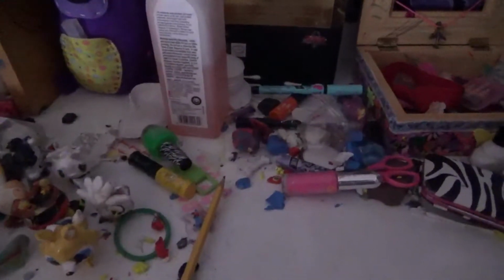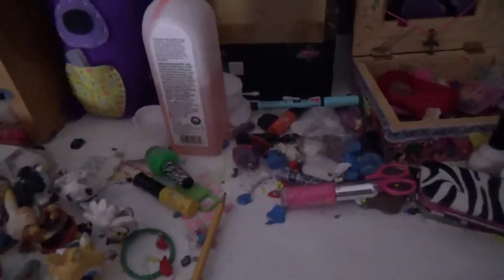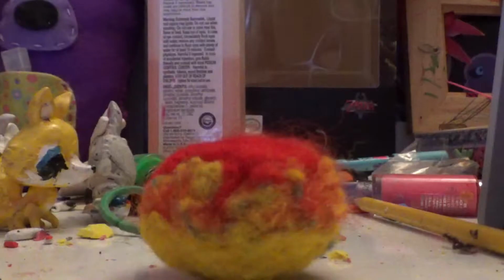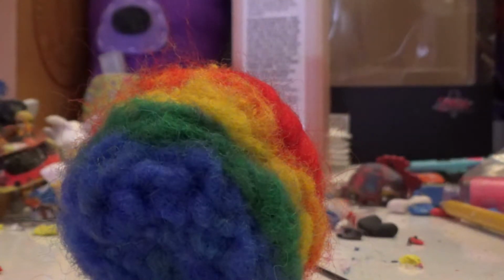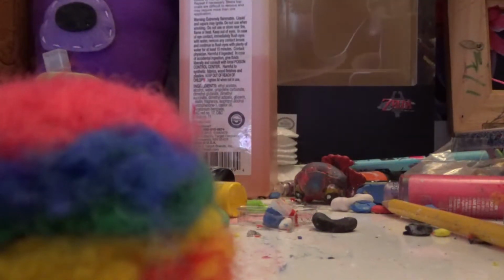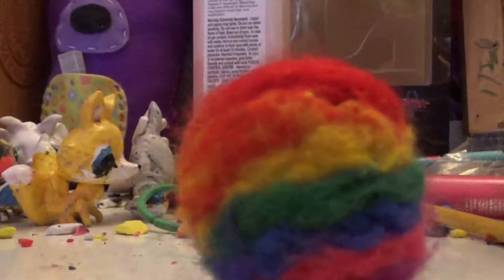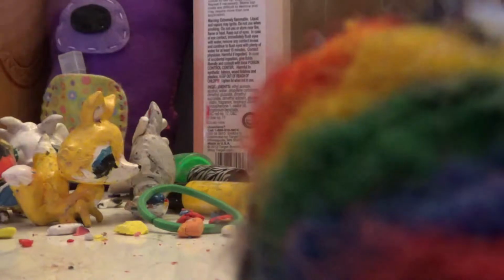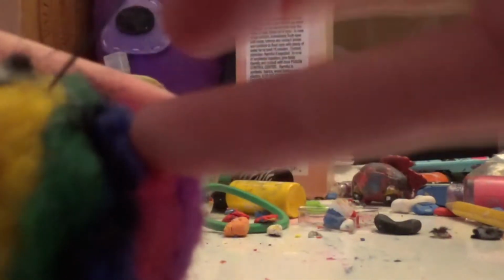How To Needlefelt Twink!